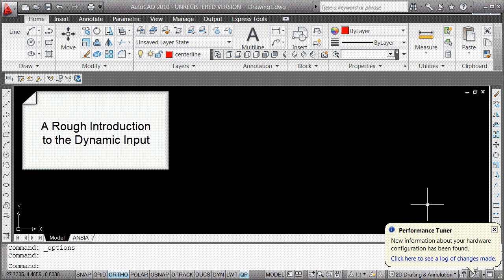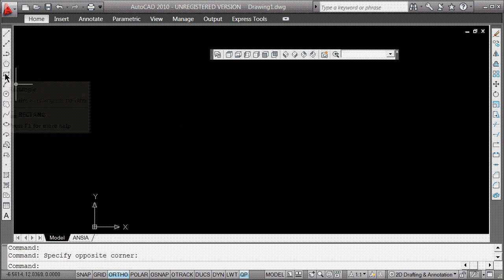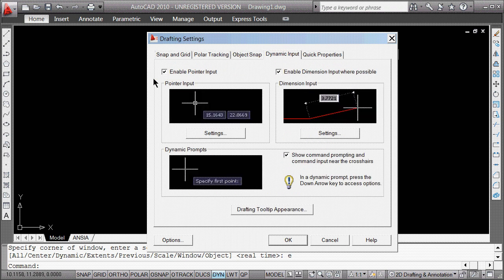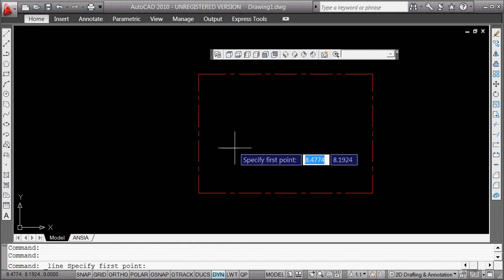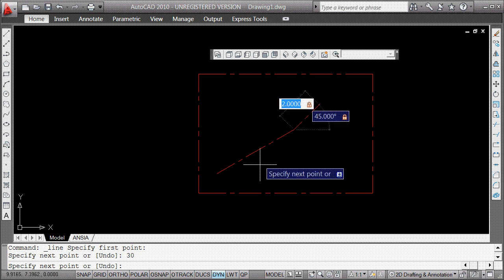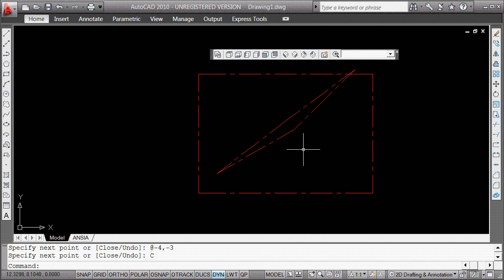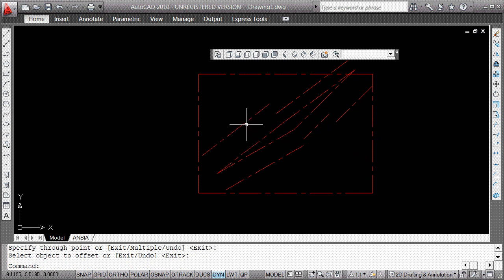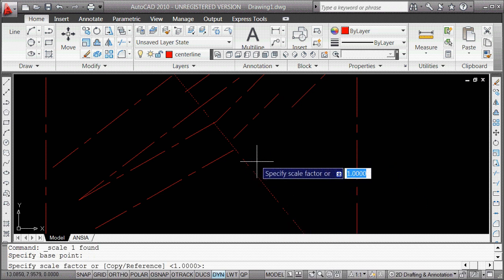Introduction to dynamic input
a rough intro to dynamic iput for autocad 2010